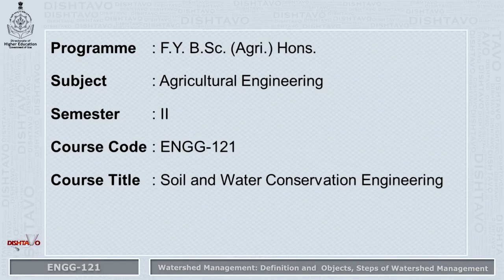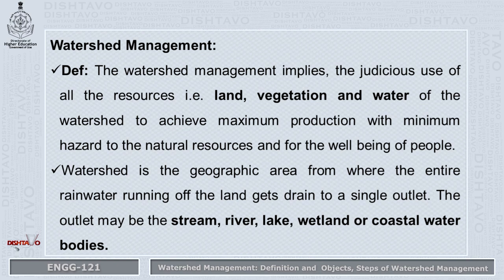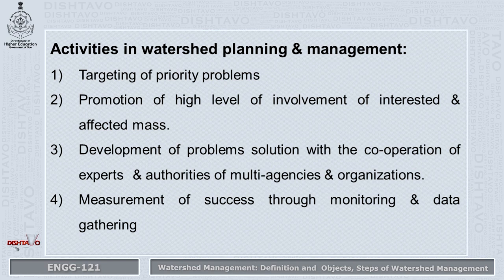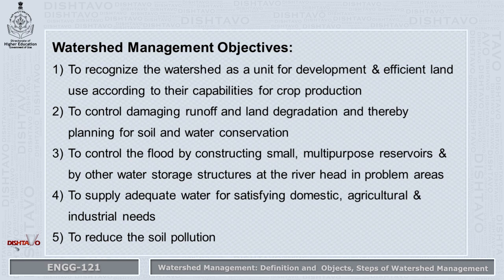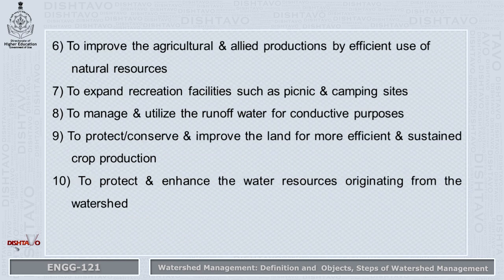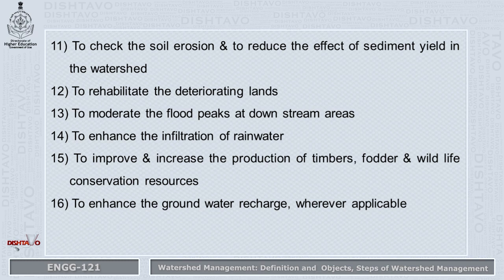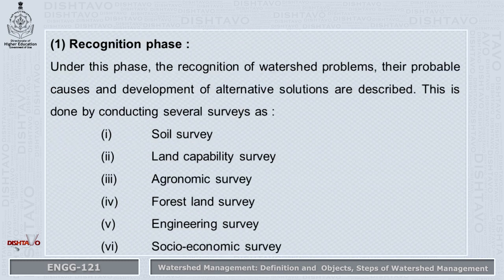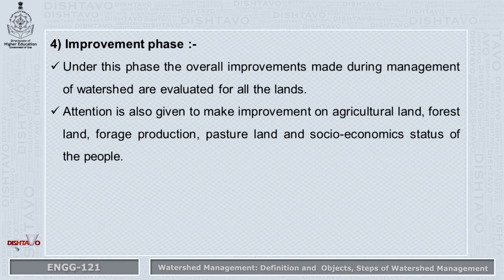Watershed Management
Definition and Objectives of watershed management
Steps of Watershed Management